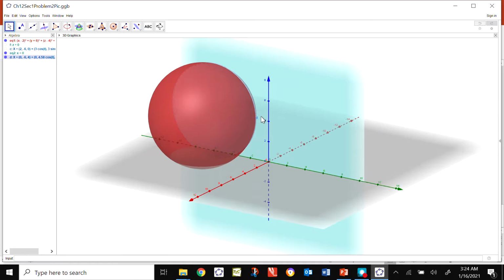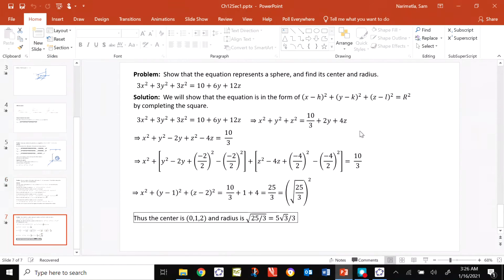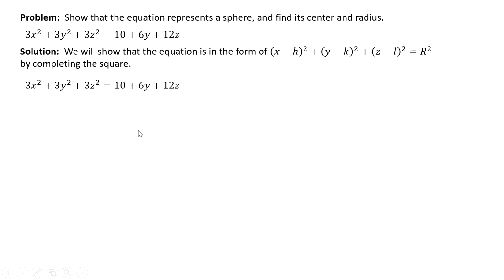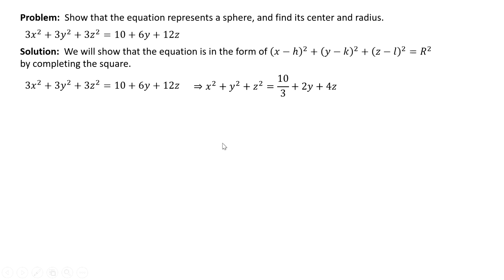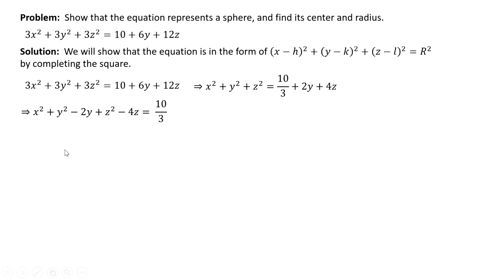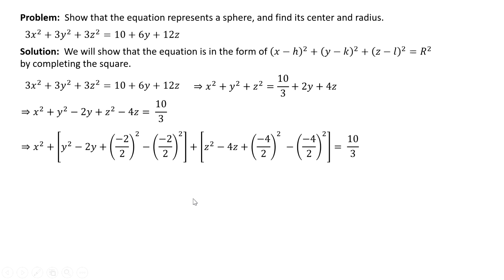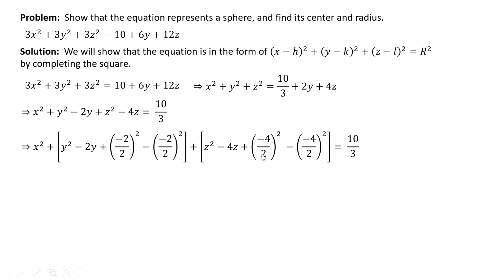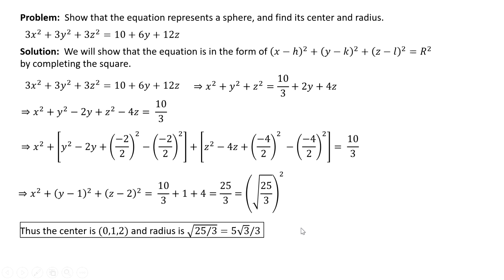C3 L2 Ch12 Sec1 Part2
Calculus 3 - Multivariable Calculus - Three Dimensional Coordinate System (Part 2)